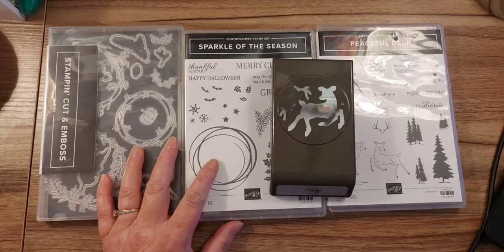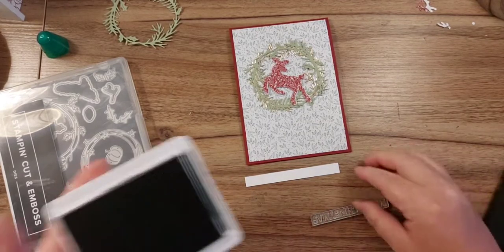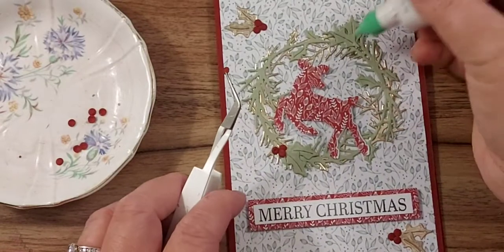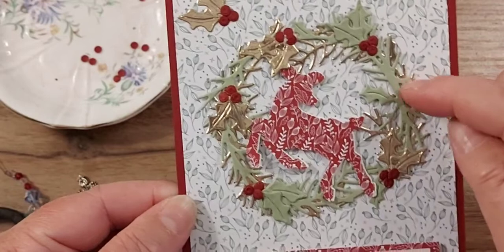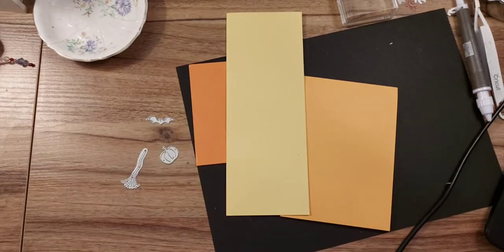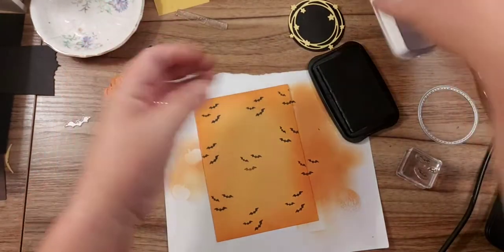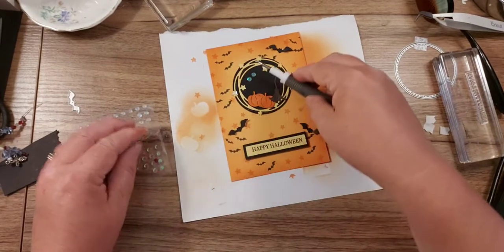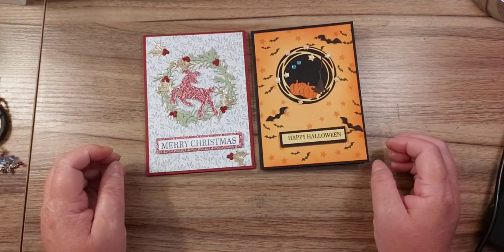HOW TO create with sparkle of the season and peaceful deer xx Halloween and Christmas cards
I will update the list of items shortly with a handy shopping list in my shop.

There are many ways to get in touch or see what I am up to below x